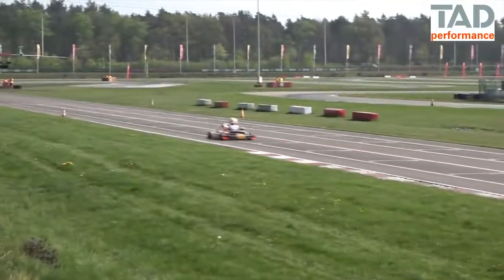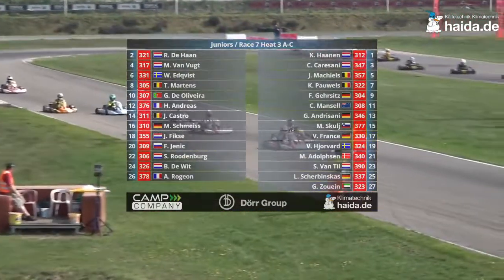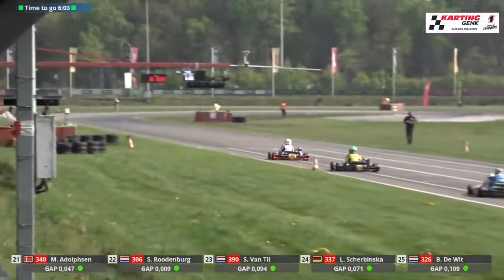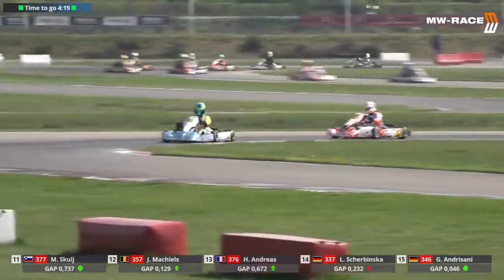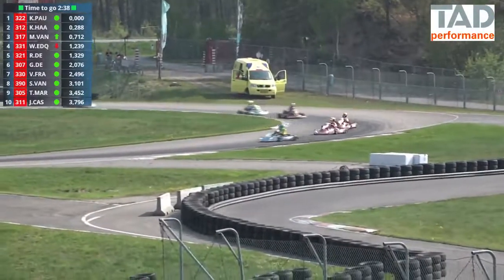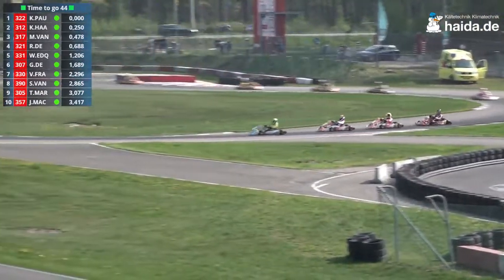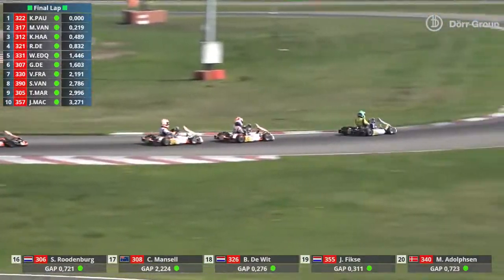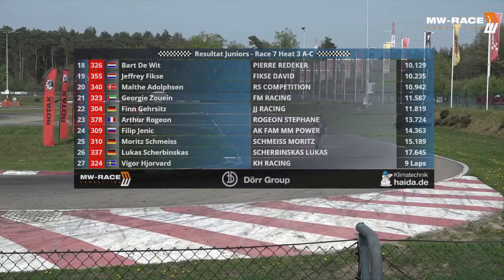Genk Euro Trophy 2018 Junior Heat 3 A C